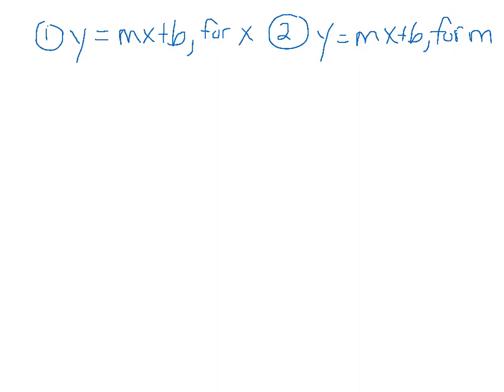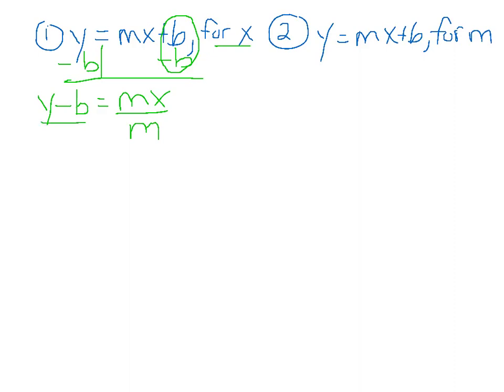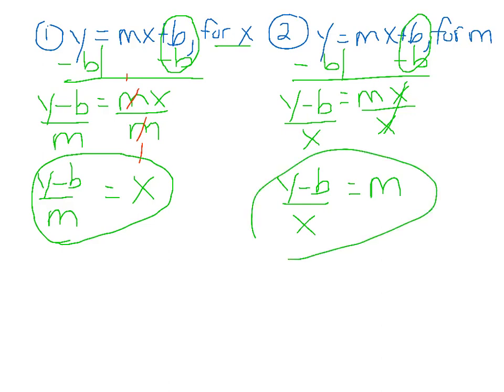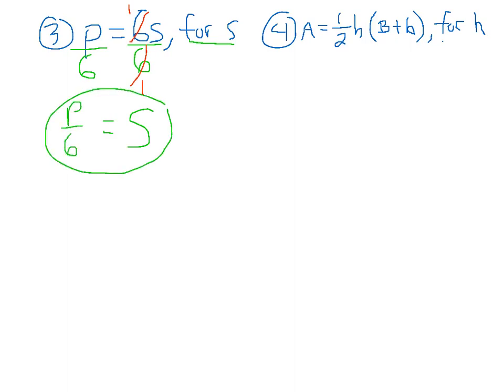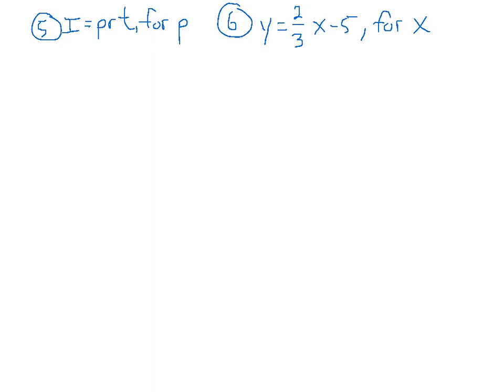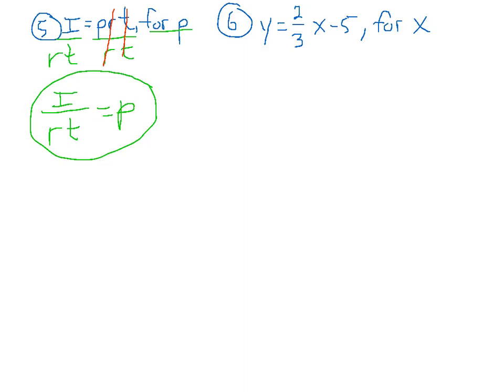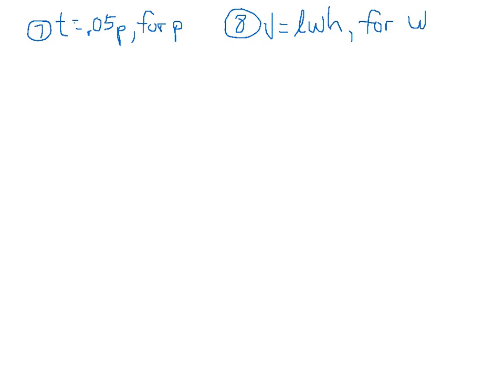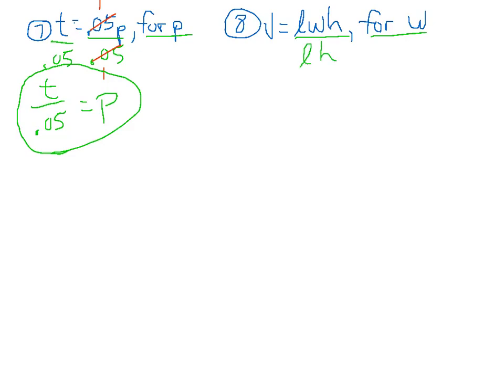Transforming Formulas (review of reteaching 7-7 #1-8)